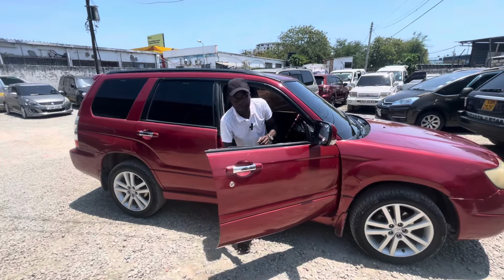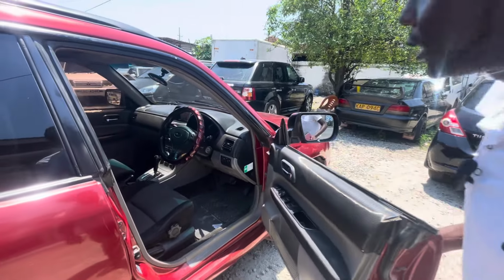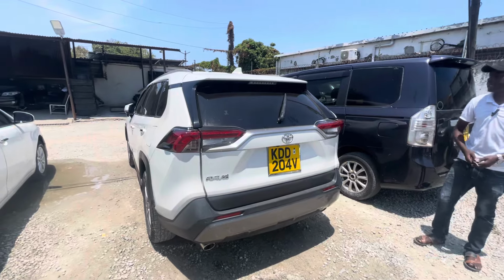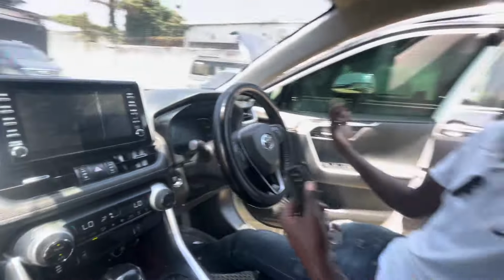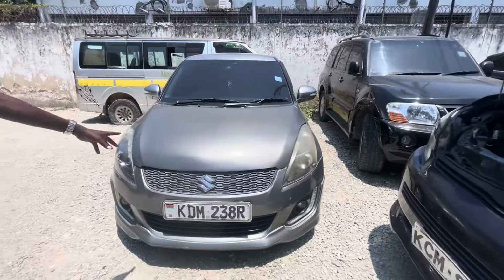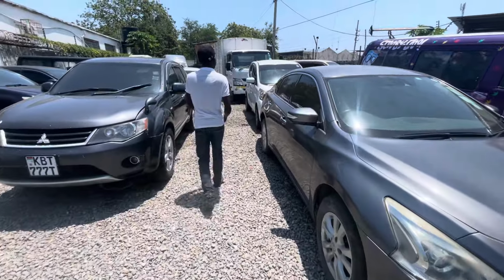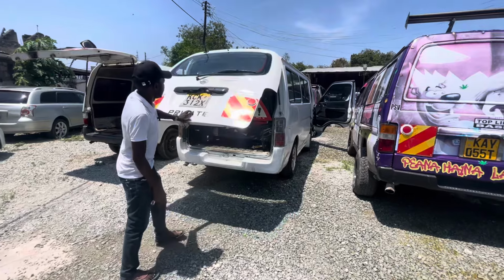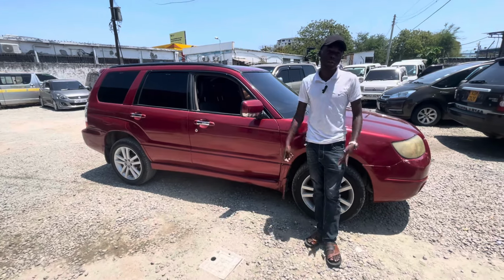NOW-THIS ARE GOOD PRICES FOR USED CARS-WATCH-0725152722